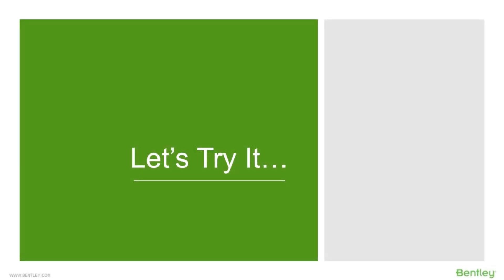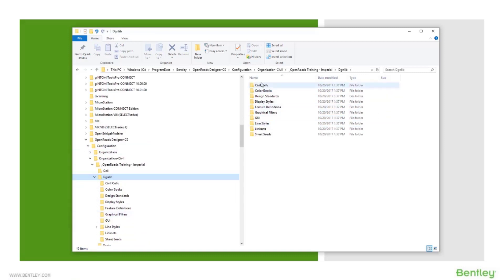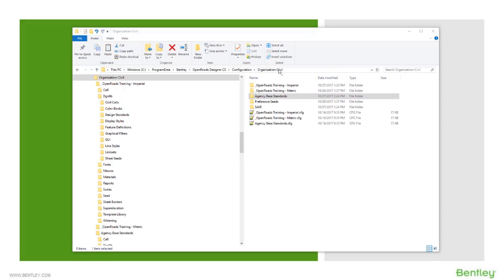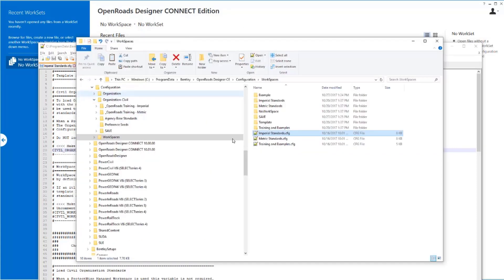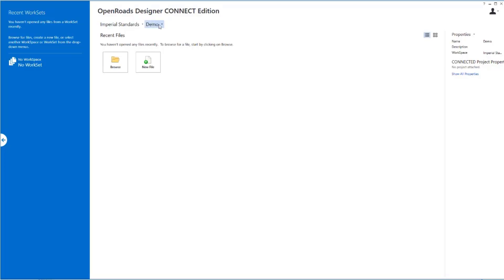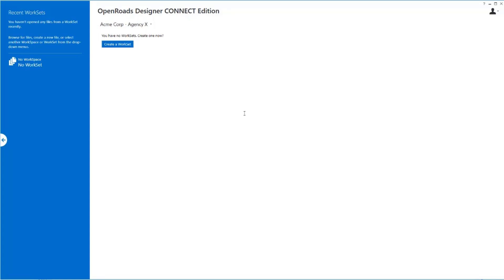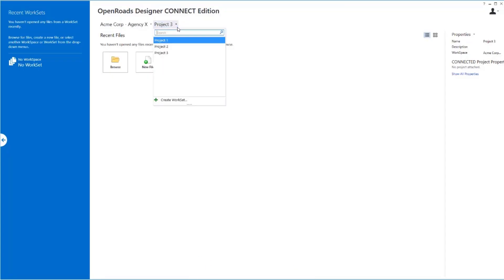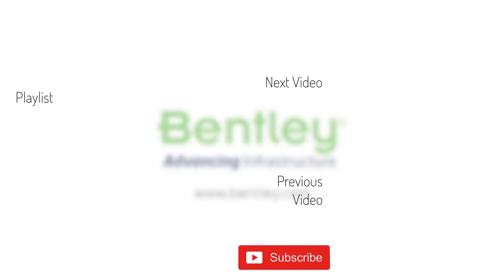02 Demonstration of WorkSpace Setup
This video demonstrates using the WorkSpace delivered with OpenRoads Designer to create a new base standards WorkSpace and a Project environment.